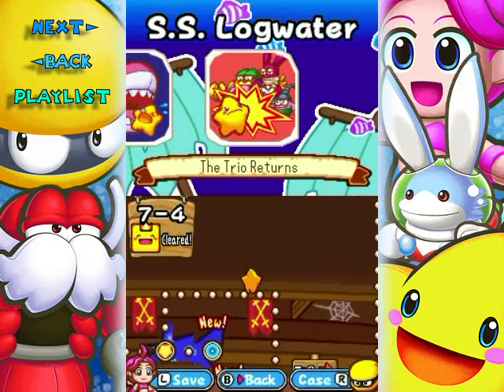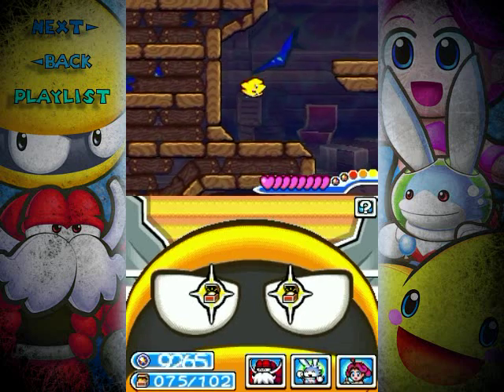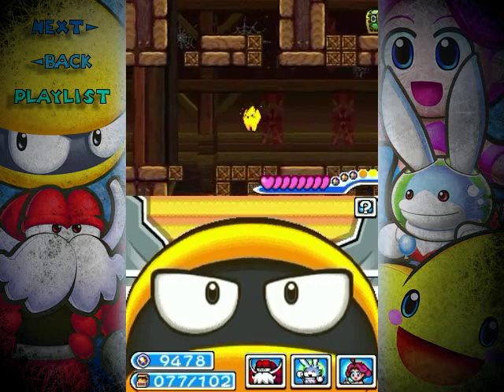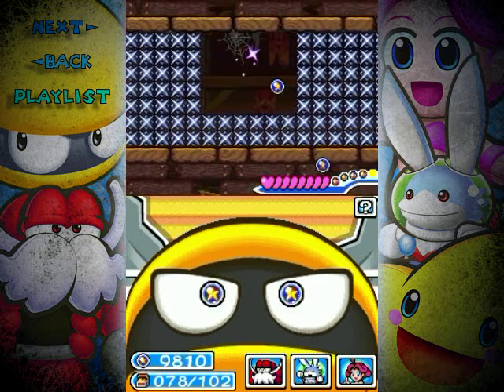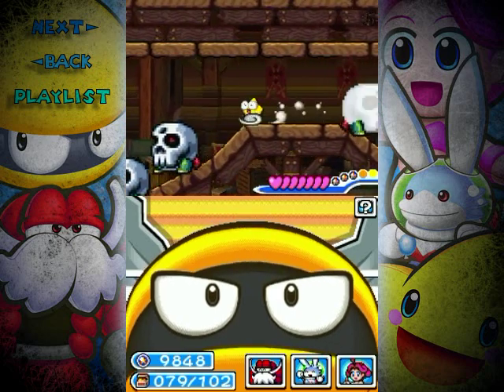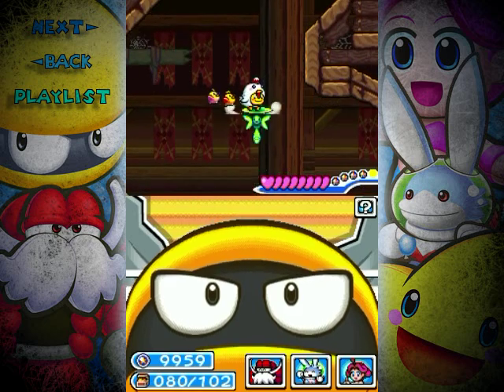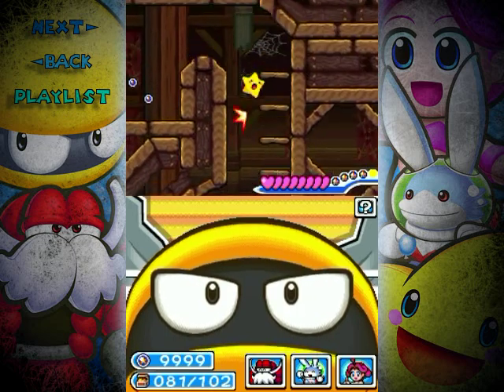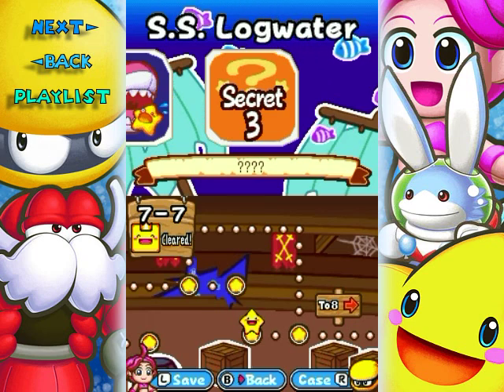The Legendary Starfy Walkthrough Part 32: Legendary Mazes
Every one of these stages had long side paths that made it impossible to tell what is the route to the next area and what was treasure. I don't have anything against mazes persay since exploring is fun for myself, but they sure worried me since there was a lingering fear of sorts that I'd take a path I couldn't go back from and miss out on a chest. Especially after the last part. Granted I could replay any level, but that's rather inconvenient for all.

Time Stamps:

Stage 7, S.S. Logwater:
0:00 7-5 Secret 1
8:15 7-6 Secret 2
15:37 7-7 Secret 3